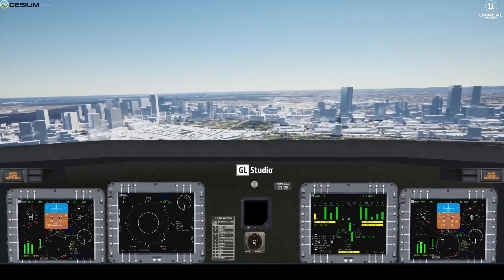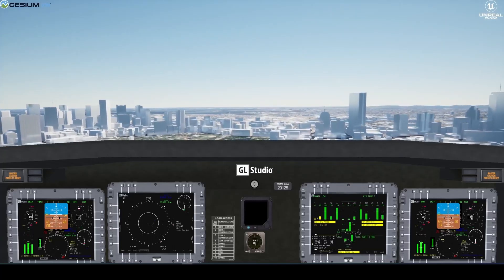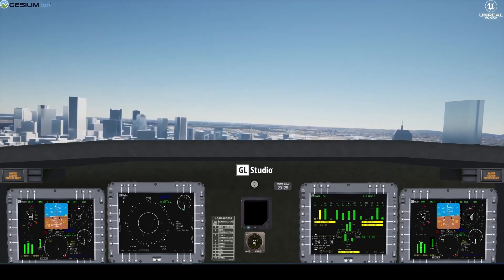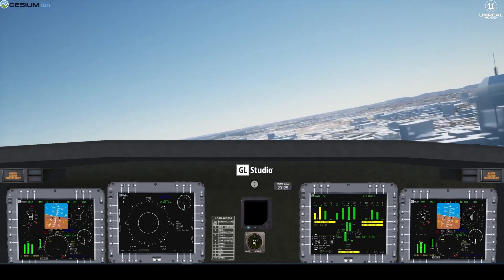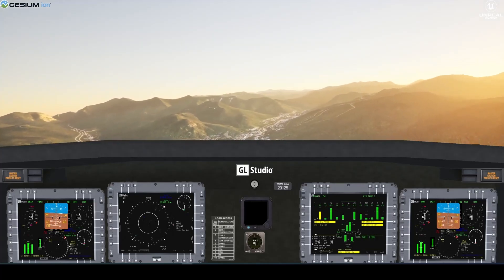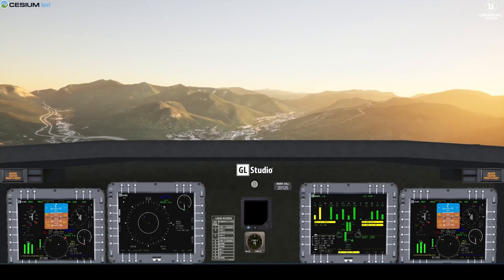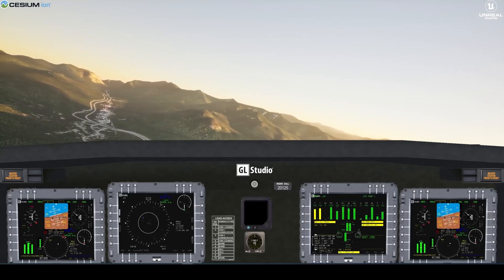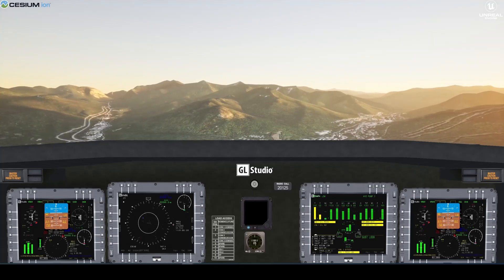GL Studio 8.1 UH60 Unreal Engine 5 and Cesium Demonstration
This video showcases the integration of GL Studio with Unreal and Cesium.